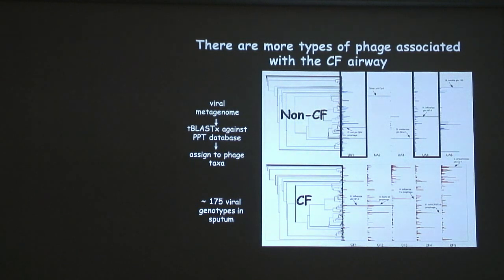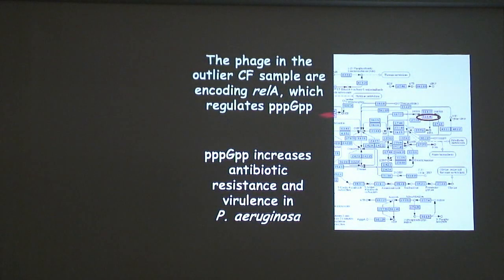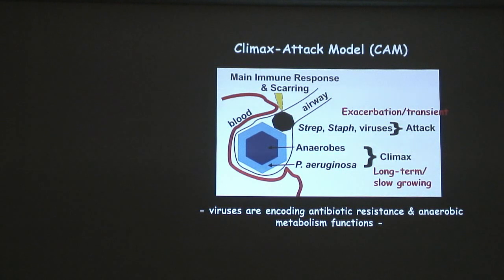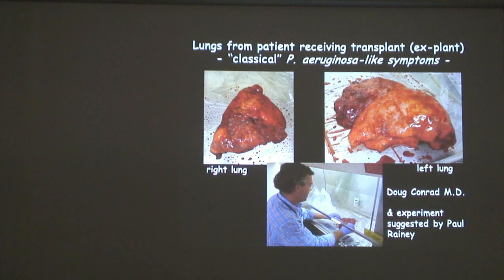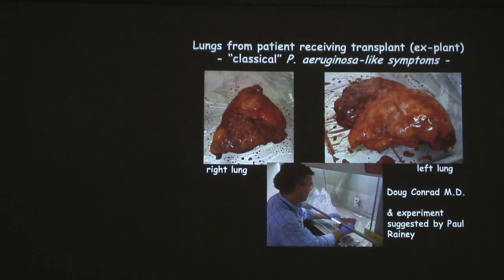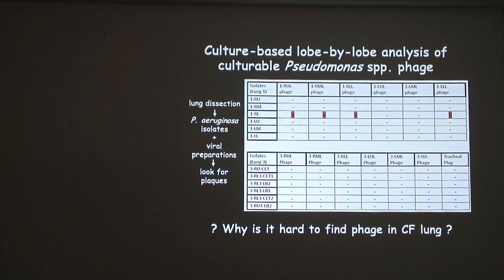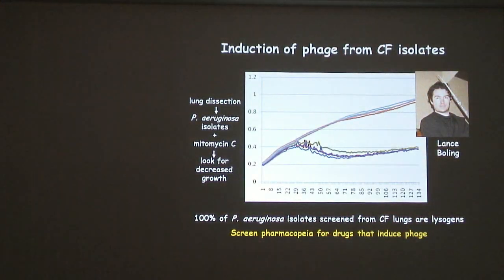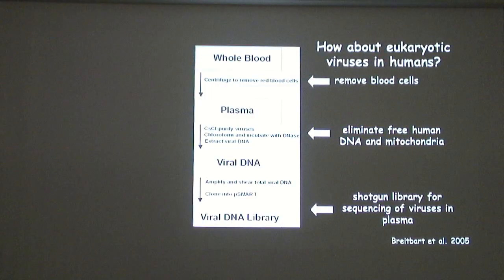Séminaire Forest Rohwer - 21/10/2011 - Partie 2/4 - ifr48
The Human Virome